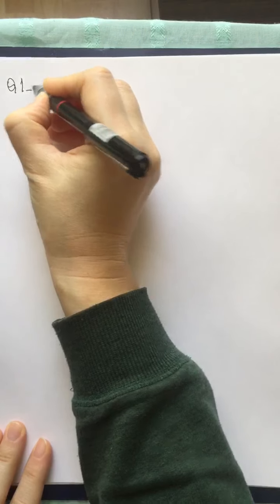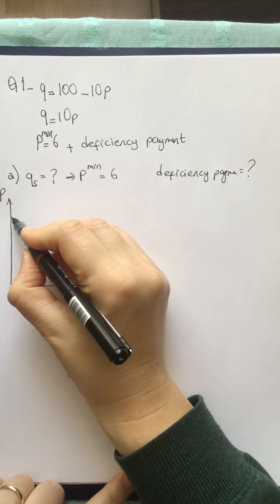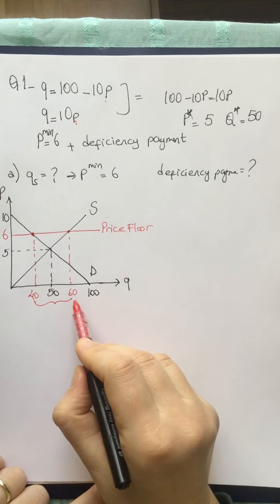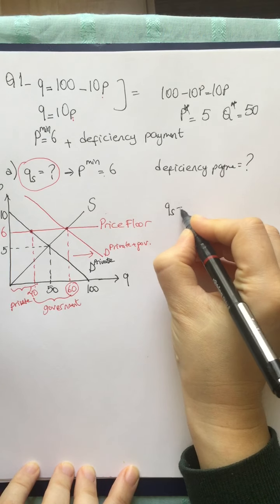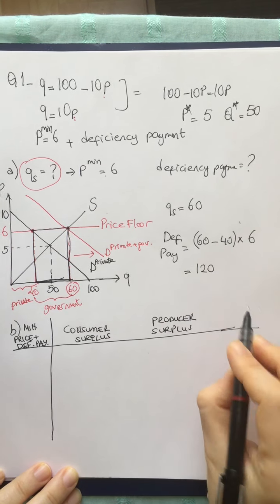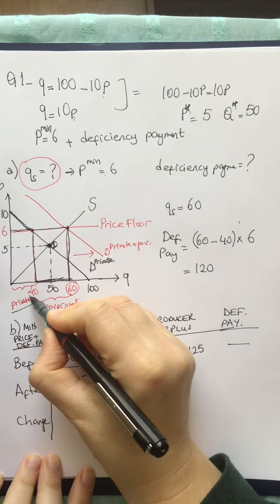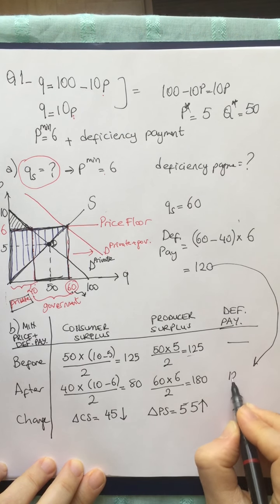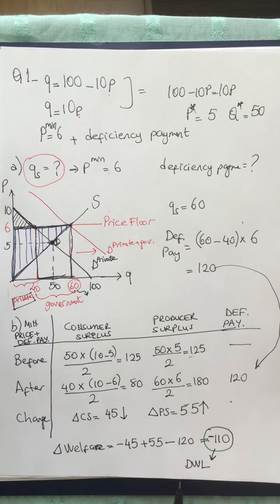Problem Solving-Price Support of the Government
Suppose that the demand curve for wheat is q=100-10p and the supply curve is q=10p. The government imposes a price support at p=6 using a deficiency payment program.
a) What is the quantity supplied, the price that clears the market, and the deficiency payment?
b) What effect does this program have on consumer surplus, producer surplus, welfare, and deadweight loss?